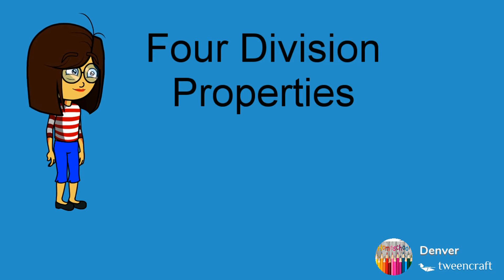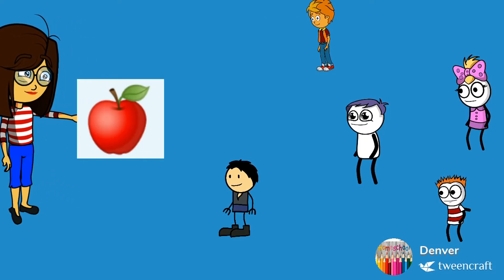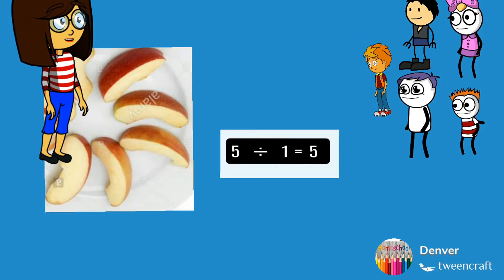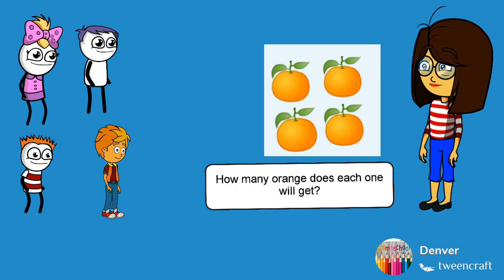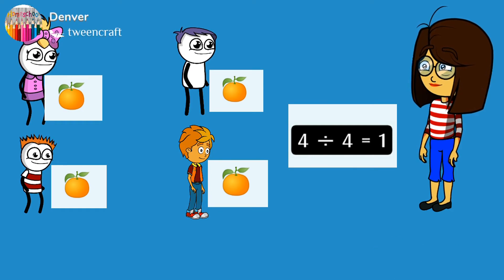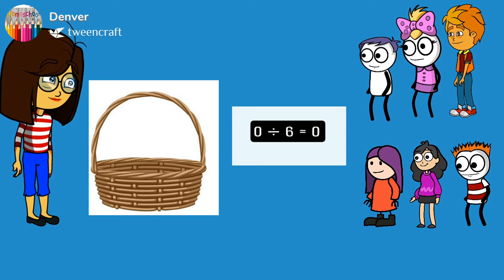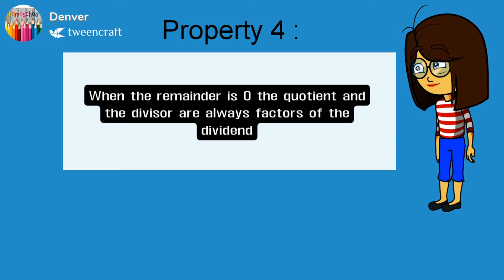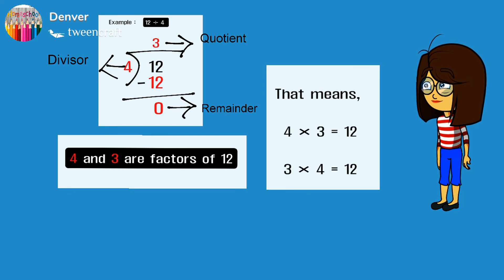Mathspark || Unit 4- Division || Properties of Division || Drisha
Explanation for Properties of Division is given in the following video.

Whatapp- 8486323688